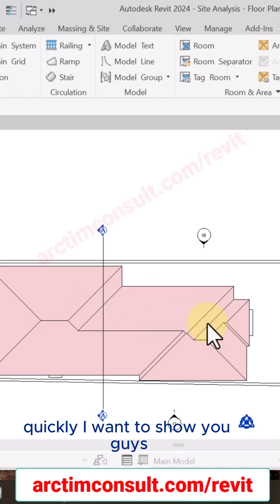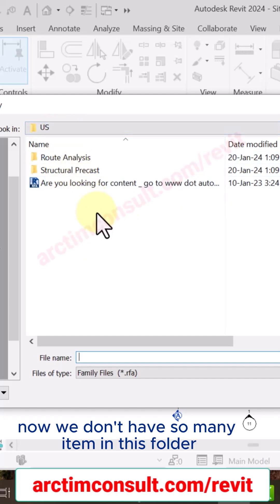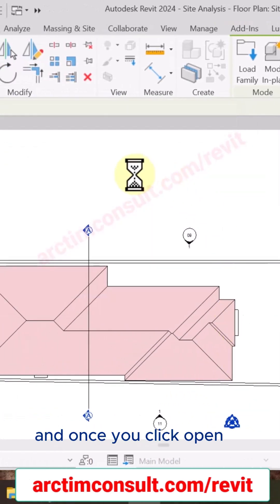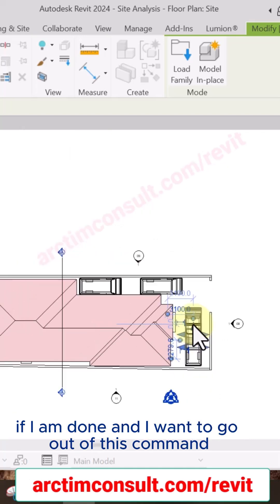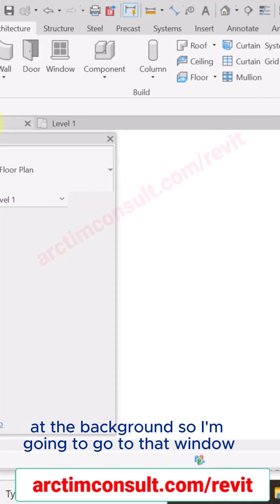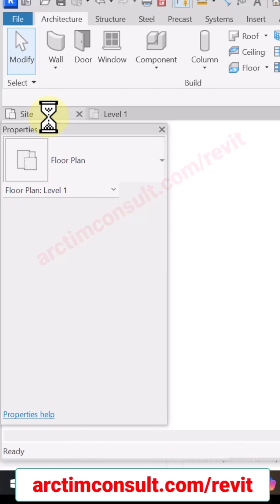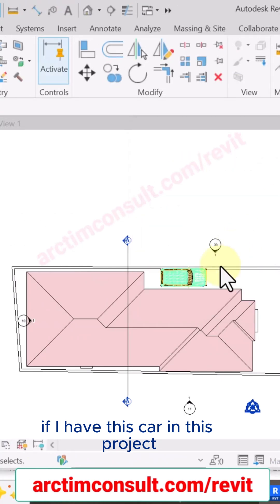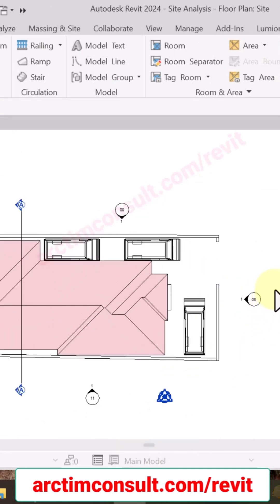How to Place Cars in Your Revit Project